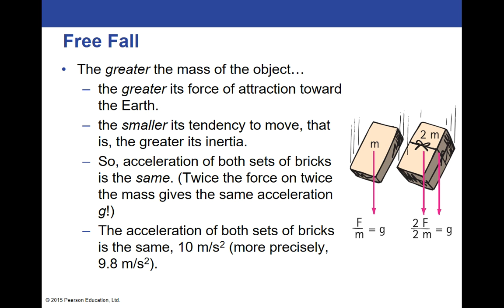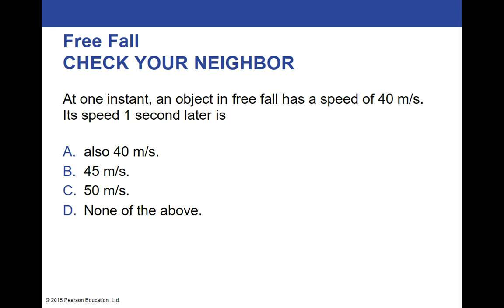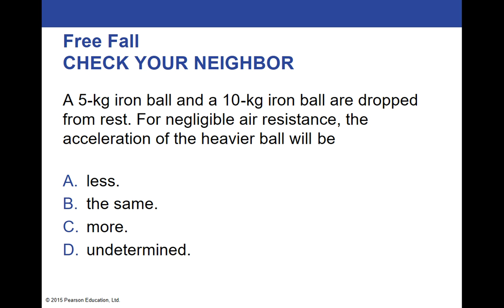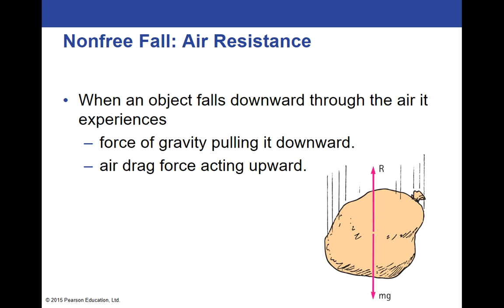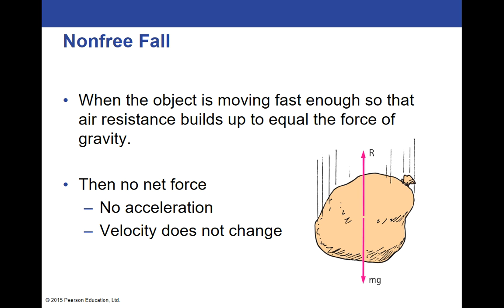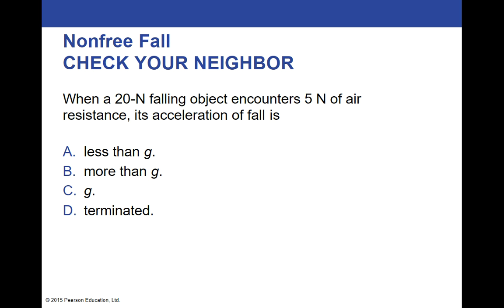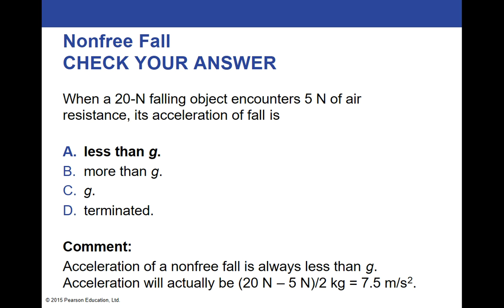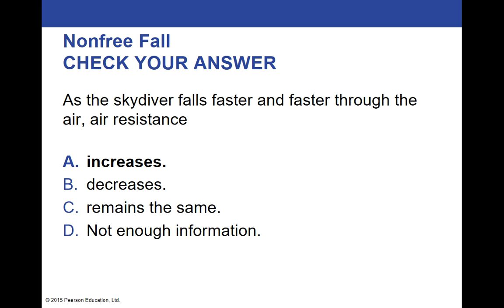PwT Air Resistance, part 1